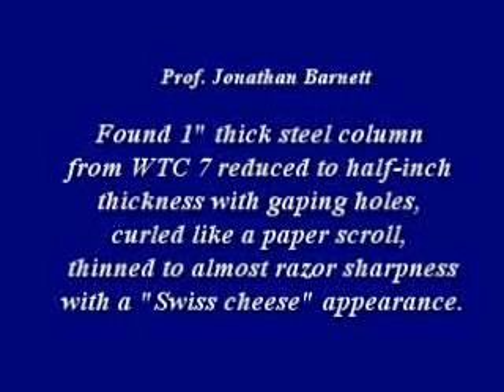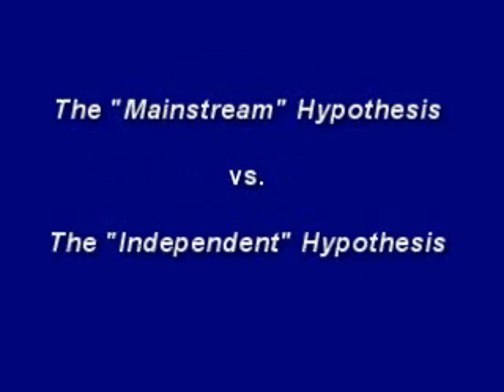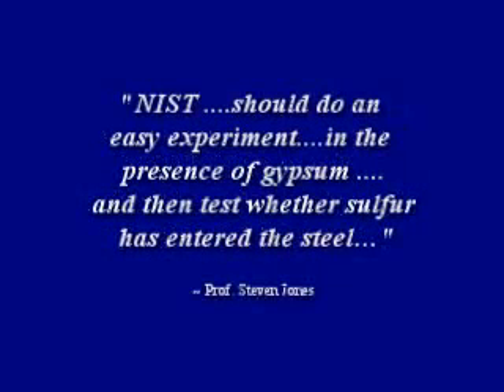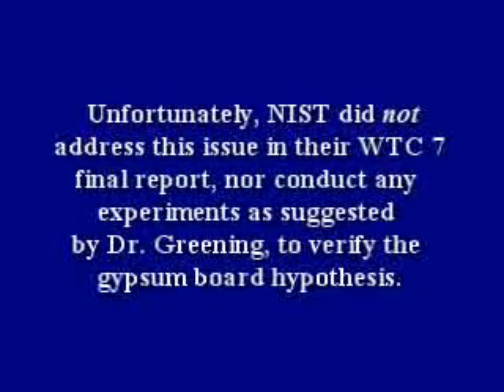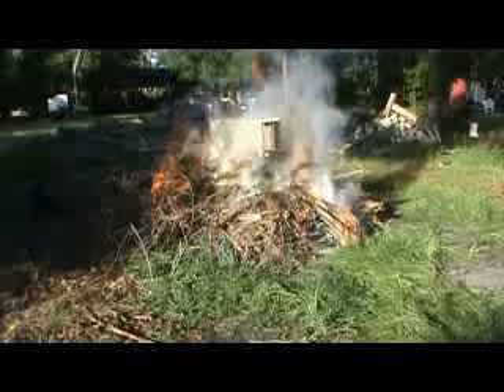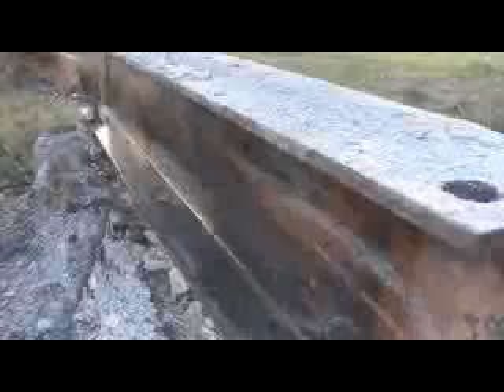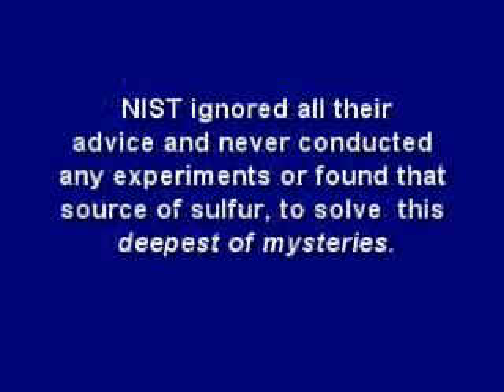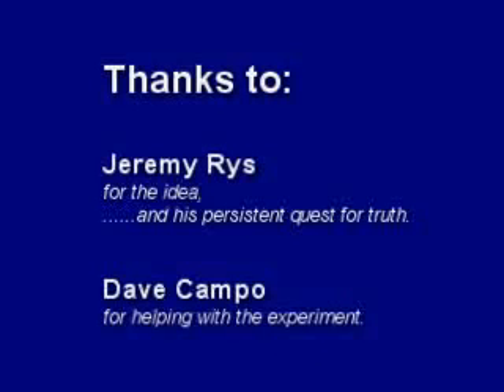9/11 Experiments: The Mysterious Eutectic Steel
YouTube posted a link to the official 9/11 story that you can use to contrast with the evidence highlighted in this video, then decide for yourself if their story addressed the issue outlined, using the scientific method.   Did rubble from the WTC really cause those eutectic formations ,as we were led to believe?